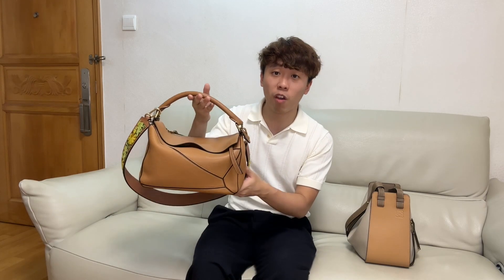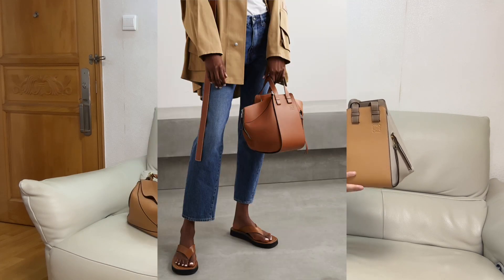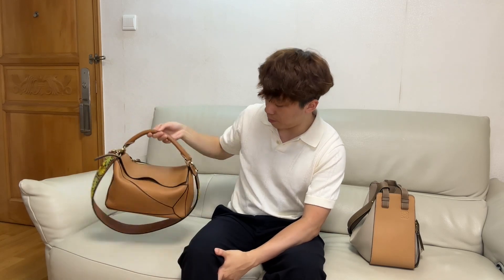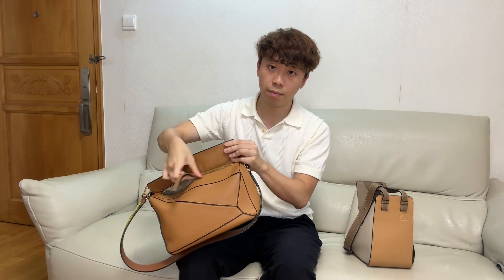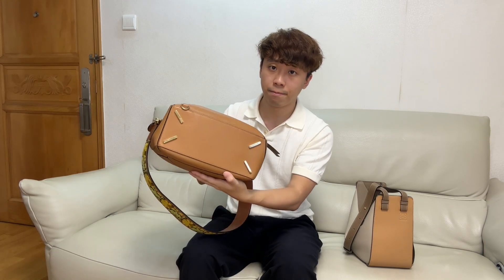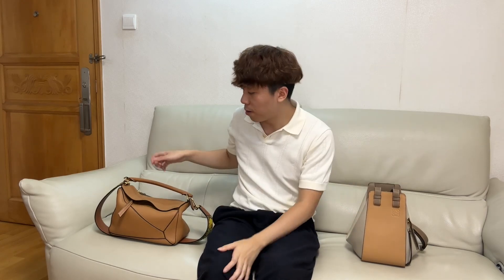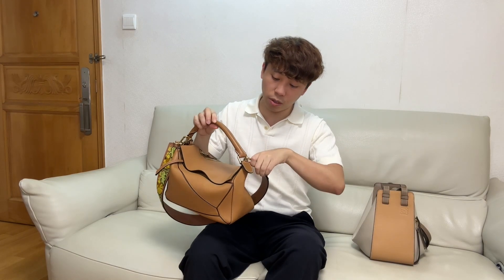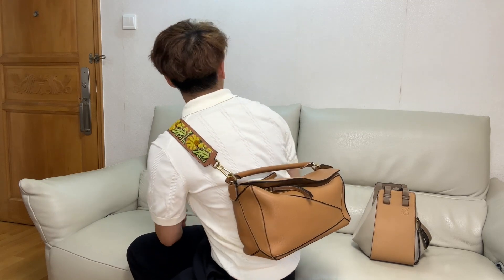Loewe Puzzle VS Hammock | Which one is better?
Here's the comparison between my Loewe Puzzle Bag and Hammock bag. In this video, I've discussed everything in-depth about this Loewe Medium Puzzle and Small Hammock, including the features, looks, versatility, longevity, outfits, final thoughts, and so much more! Feel free to drop me a comment if you have questions about these two bags.